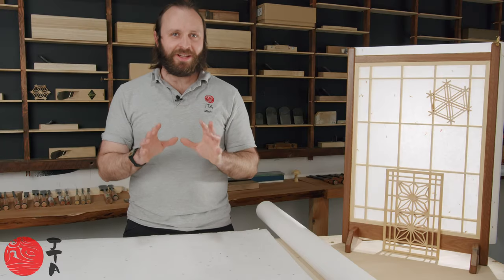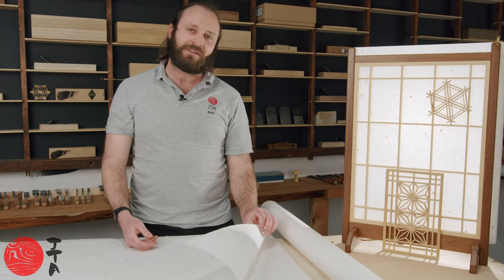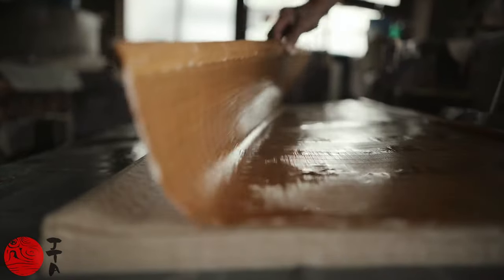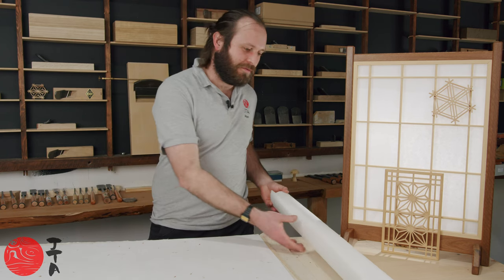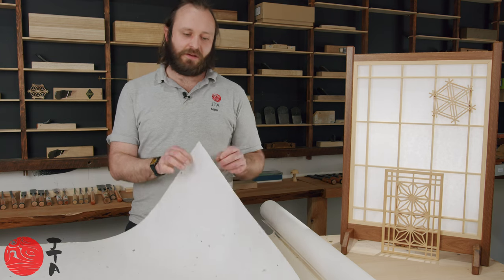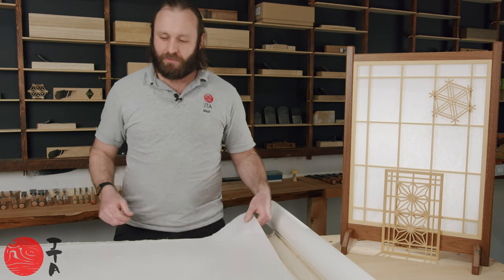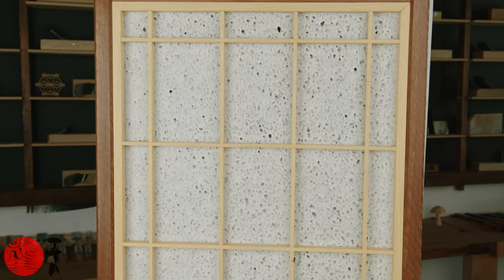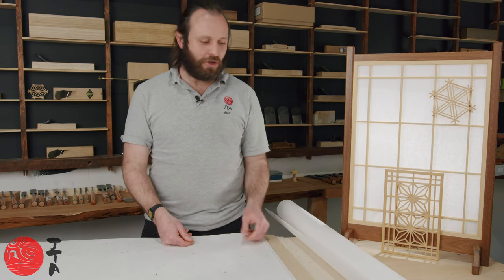Washi now available at JTA